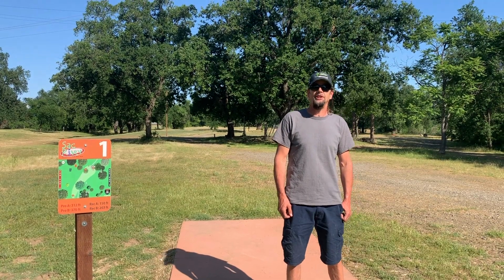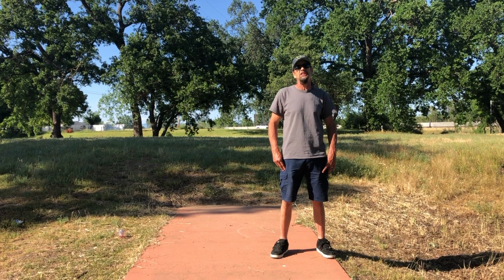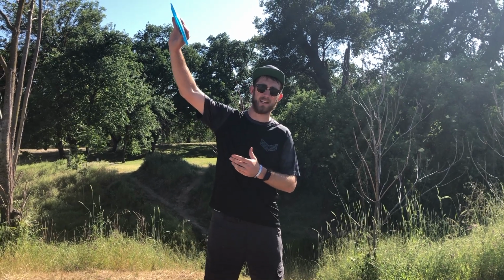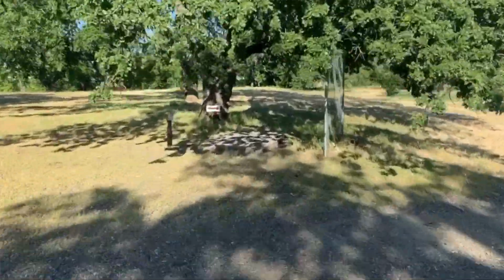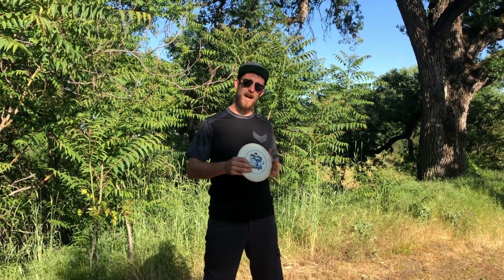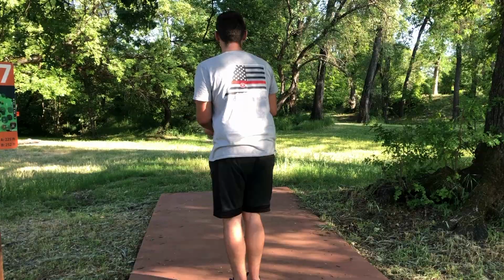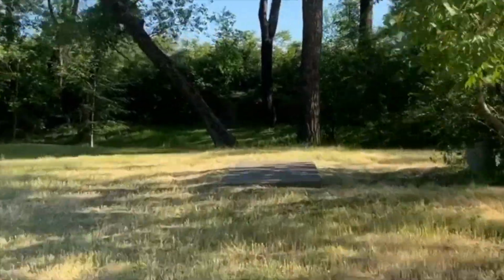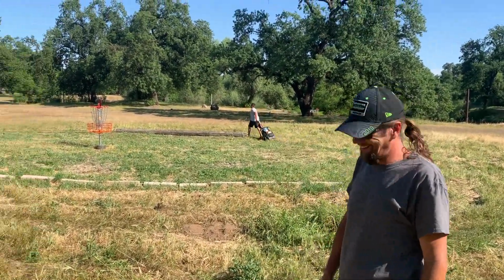TOUGHEST LAYOUT EVER?!?! FRONT 9 - SAC RIVER RV PARK CHALLENGE!!!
Today I got out to the Sacramento River RV Park DGC and got ahold of the course designer, Rob Pine, to make the layout as tough as possible! Then I battled with local pro, Chris "Whoops" in a fun challenge against a very tough course.

Special thanks to Ari and The Disc Golf Donkeys for filming and editing!
Follow them on Instagram:

Instagram.com/DiscGolfDOnkeys